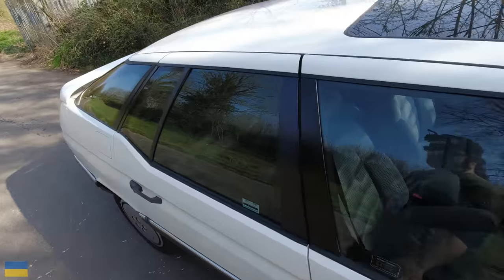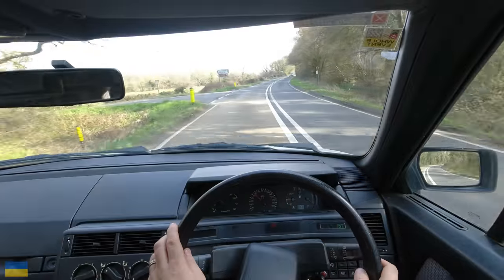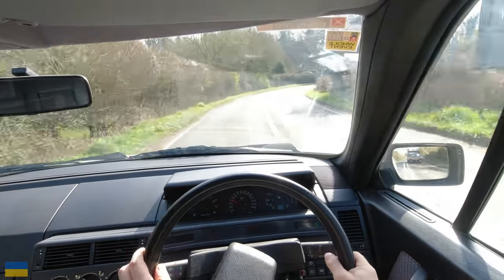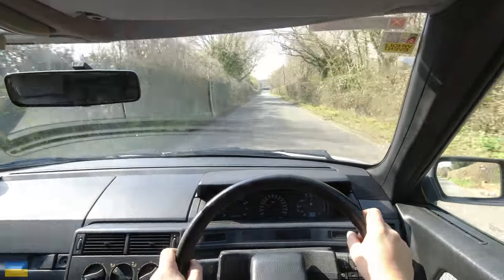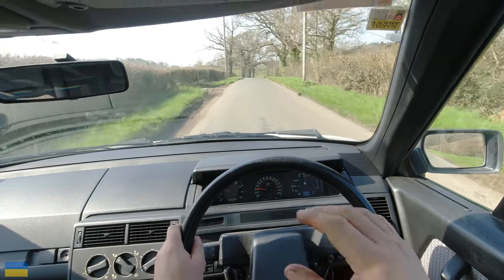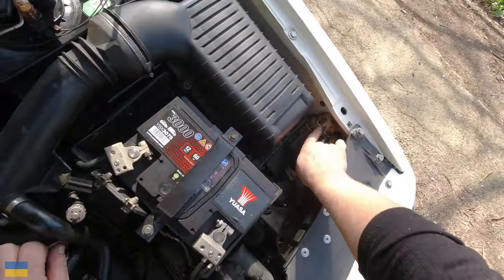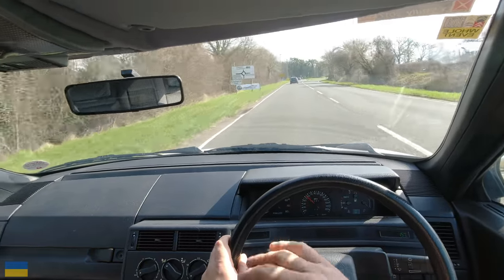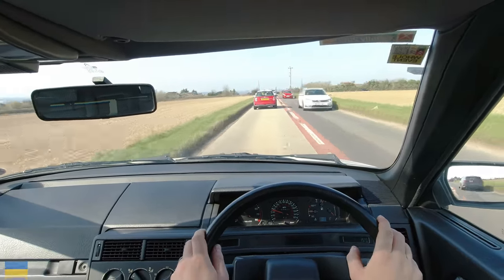1990 Citroën XM 2.0Si (part 2) - POV 'GOLD EDITION': Test driving one of the cars from my childhood!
Part 2: POV Drive 'Gold Edition' (cringe!)

Gold Edition POV time! This first 'Gold' version of my amatuer POV Drive series is car no.5* on 'The List' of cars I want to sample before...well, my demise, I guess!
The XM was I grew up with, albeit for a brief 18 months, or so. I have fond memories, but around 2.5 decades later, I'd never actually been in one since, let alone driven one! As far as UPnDOWN goes, this is a defining moment! I just hope I like it...

* yes, I realise I've done a Star Wars here, numerically speaking.